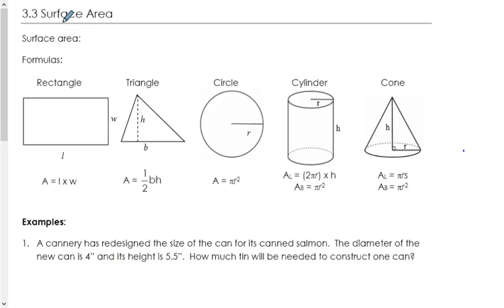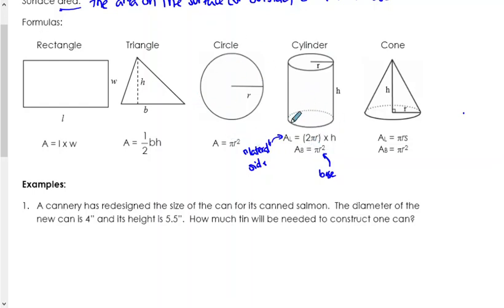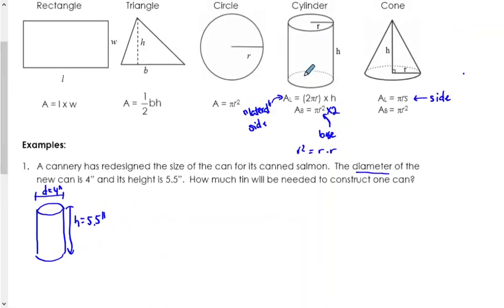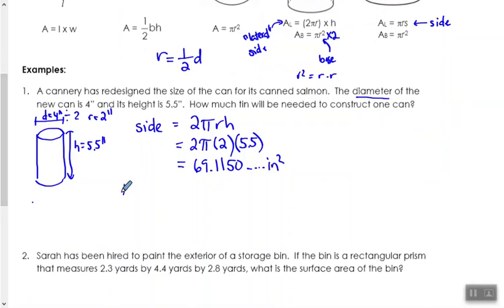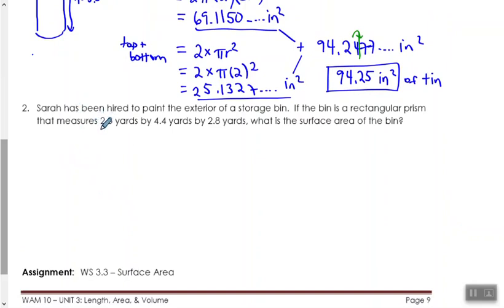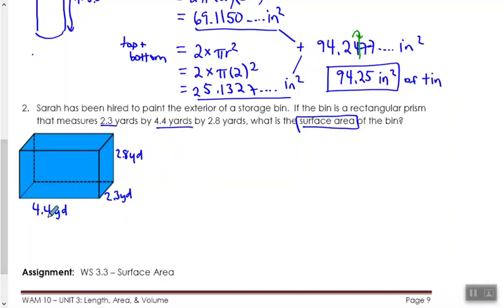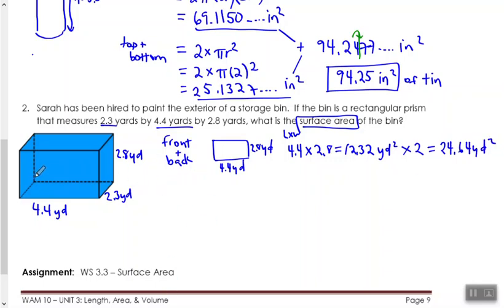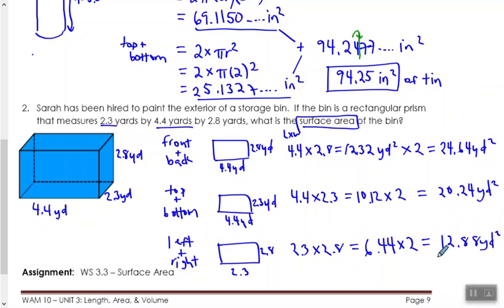WAM10 3.3 Surface Area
Lesson on calculating the surface area of a rectangular prism and a cylinder.